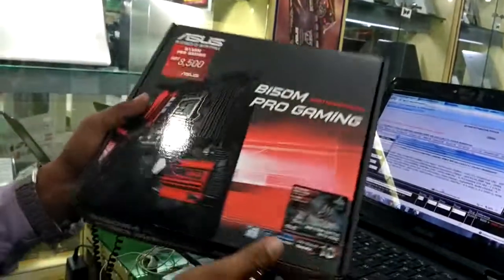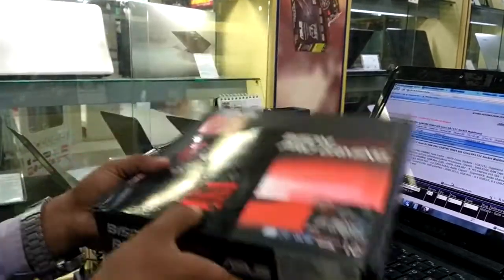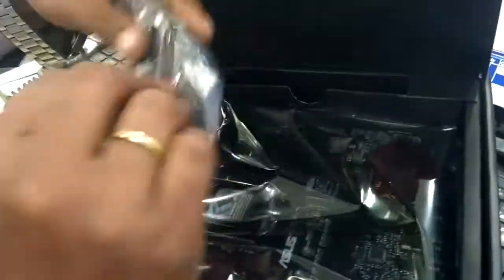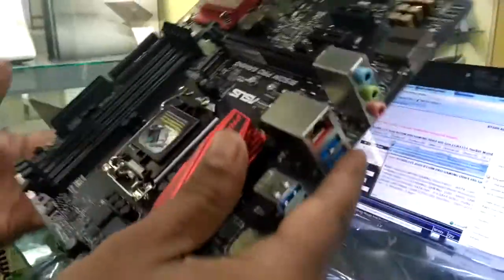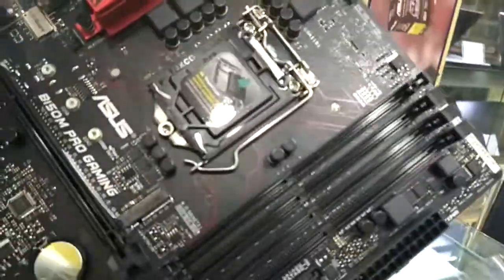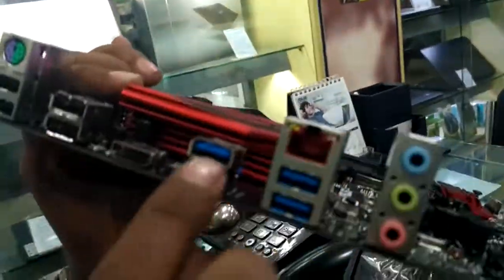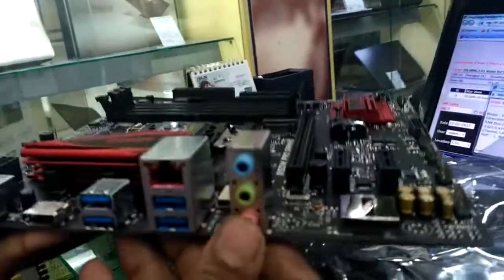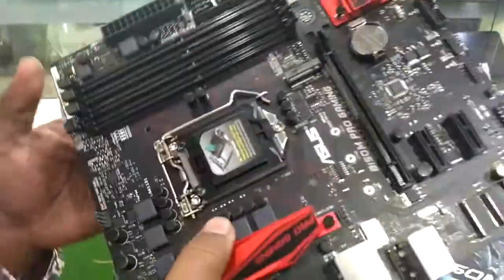Asus B150M pro gaming motherboard perform good for gamers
DDR4 64gb maximum ram supported